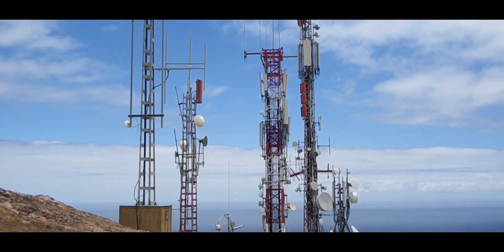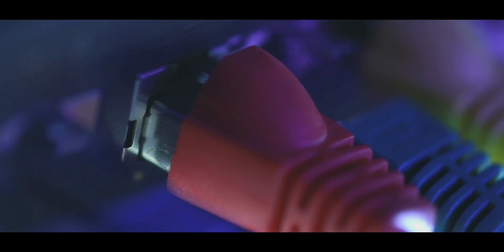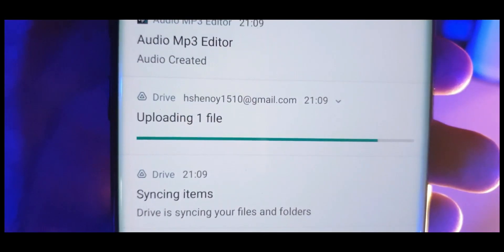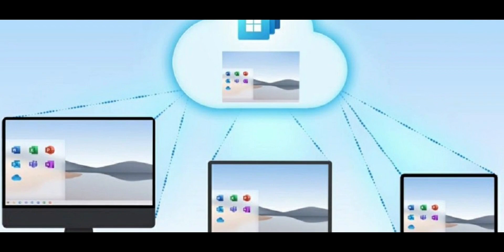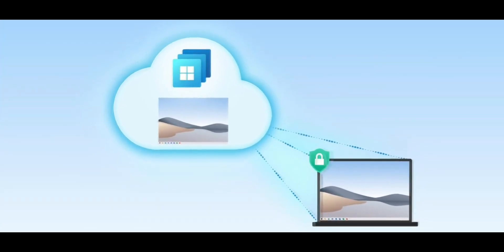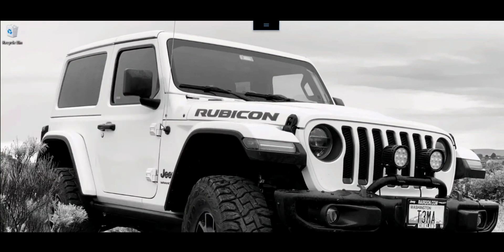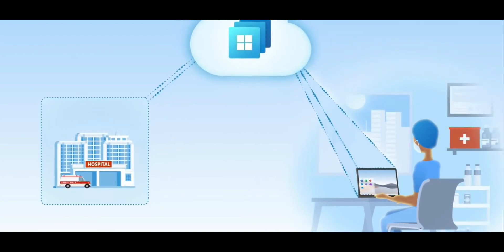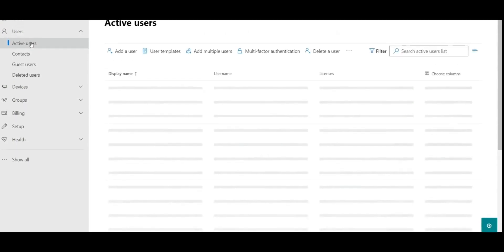You can now run Windows on a Phone!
Windows 365 Cloud PC Overview.
Windows 365 is Microsoft's cloud PC service for small and large businesses of the modern world.

The Video Gear I use:
1. Camera: (Galaxy note 8/9 on pro video mode)
2. Wide-angle Lens
3. Primary Tripod
4. Flexible Tripod
5. Main Video Light
6. Background RGB Light
7. Light holder
8. Microphone
9a.Mic holder arm
9b.Secondondary Mic holder
10.USB Ring Light
Cheers!